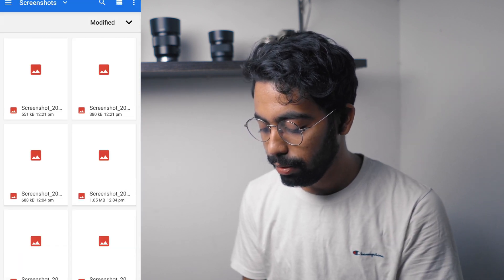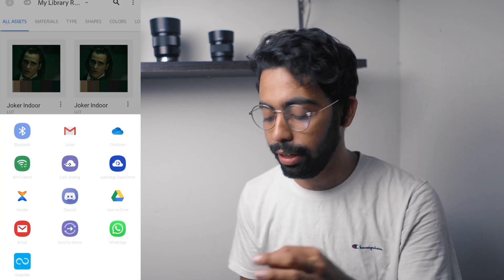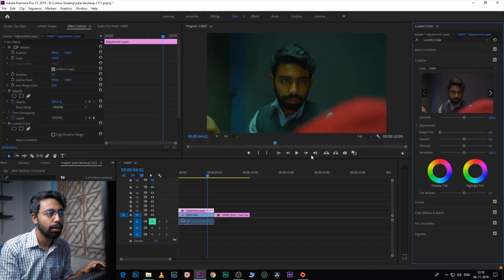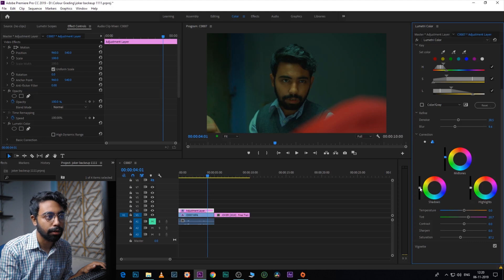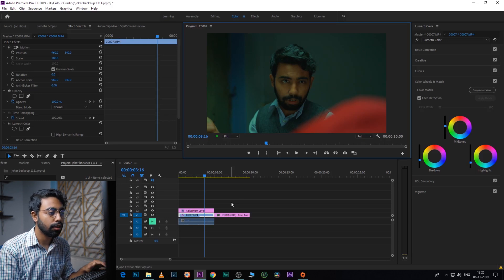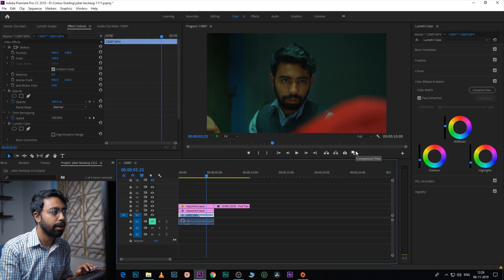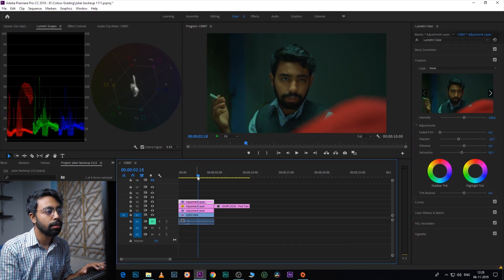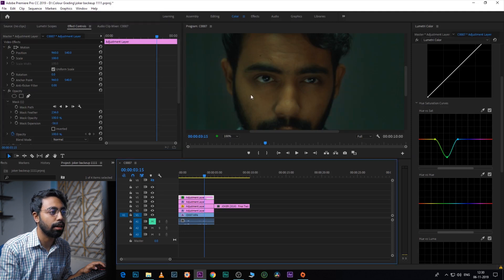Get ANY FILM Look by YOURSELF in Premiere Pro!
In this episode, I'll show you How to Get ANY FILM Look by YOURSELF in Premiere Pro!

These looks are not exactly the same you can further tweak and achieve the look you want for yourself.

Special Thanks to - My friend Subhro Sarkar.

Lots of more exciting, filmmaking and Photography tutorials and contents are coming soon.

STAY CREATIVE.

Alight - Rospigg